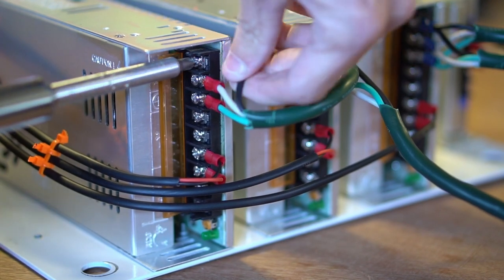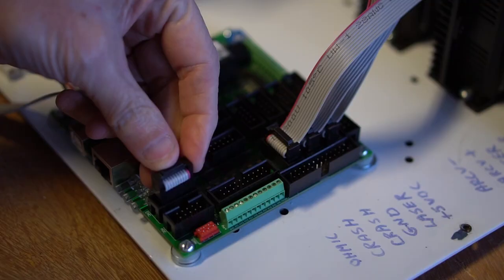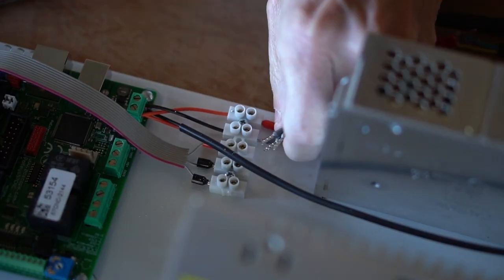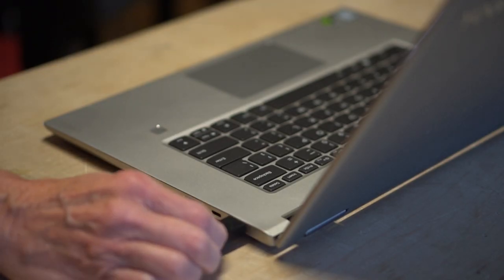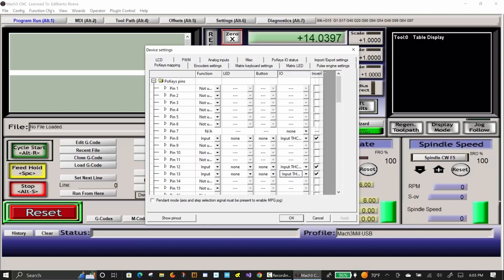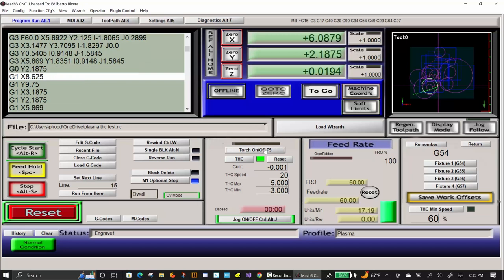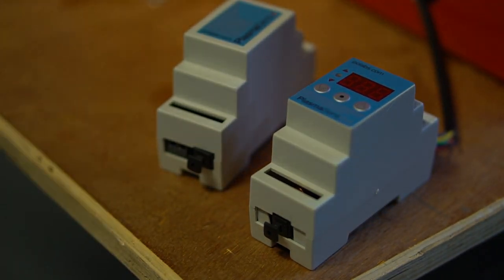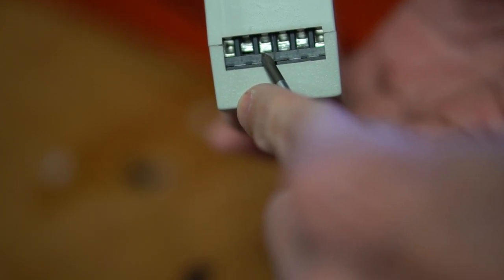Mach3 Plasma THC Wiring and Configuration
In this video, I show you how to wire the PlasmaSenseOut THC and configure it under the Mach3 control software.

My curated list of tools and items I recommend:

Here is a video that can assist you in assembling the other components, but the links below have more detailed videos.